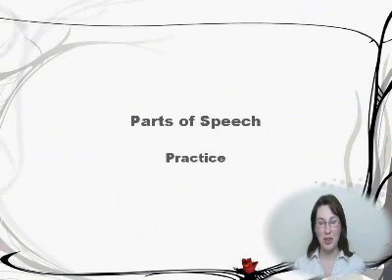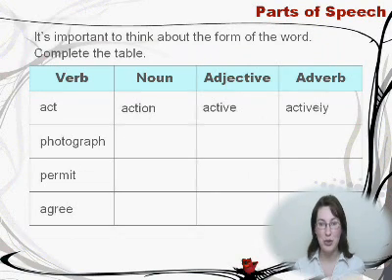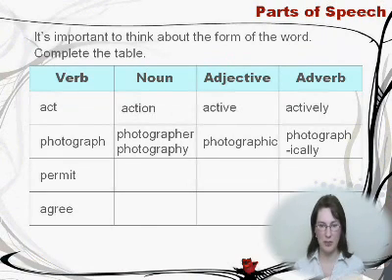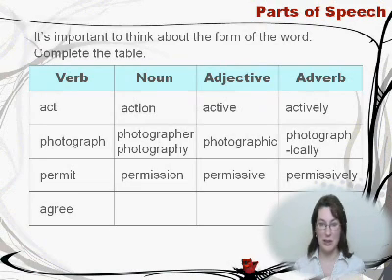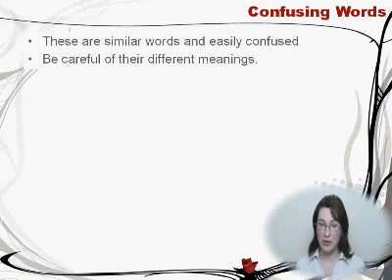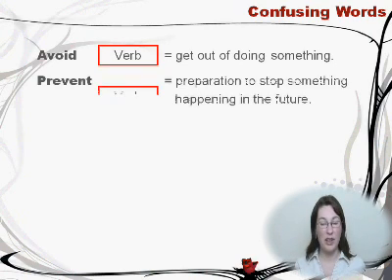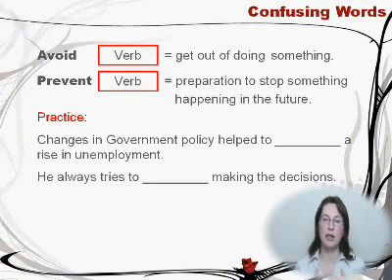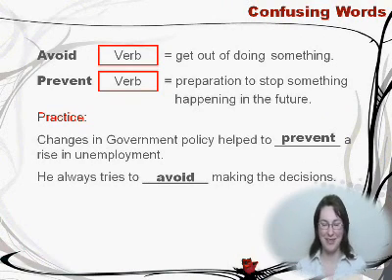TOEIC Reading - Part V Continued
TOEIC Reading
Part V Continued
* Parts of Speech (Nouns, Verbs, Adjectives and Adverbs)
* Confusing words (in pairs)
* Homonyms
* Phrasal Verbs
* Vocabulary
* Practice Questions